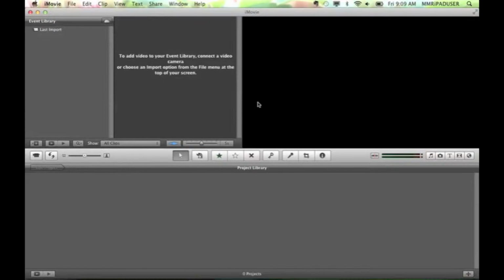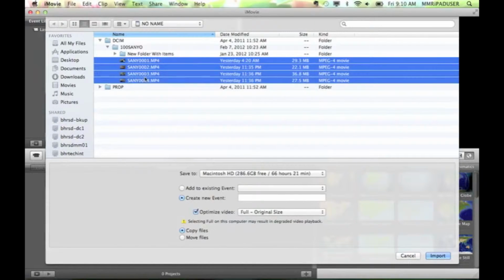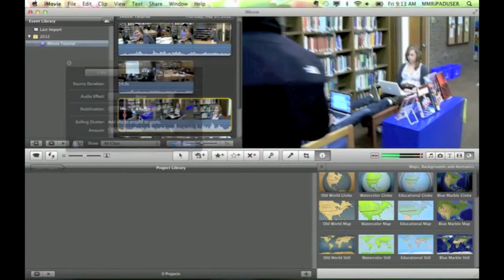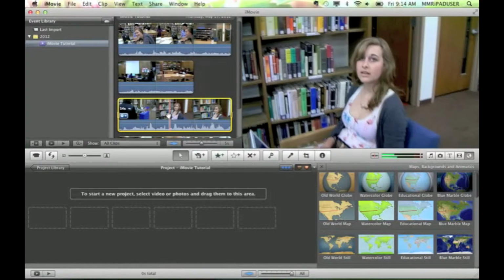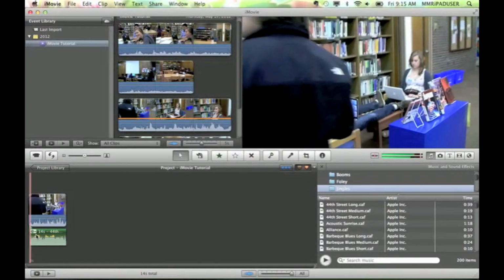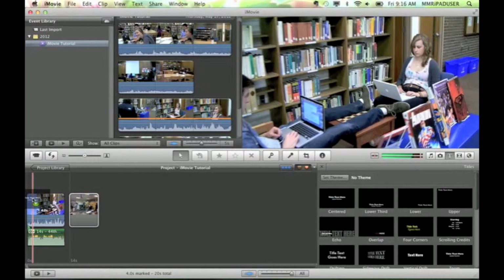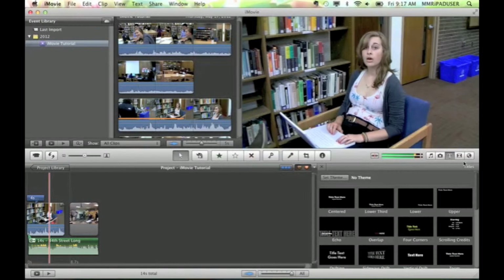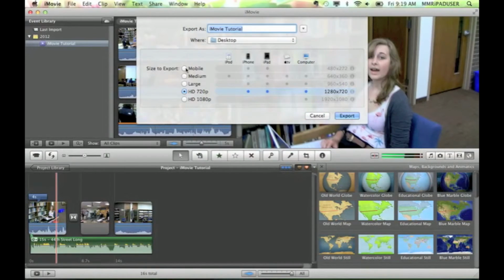David Wyatt's iMovie Tutorial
This video was prepared by David Wyatt, student library helper, for the library at MMRHS.  It will show you how to create an iMovie.